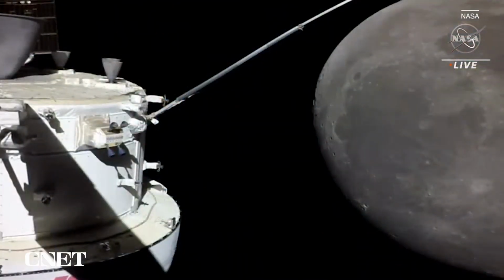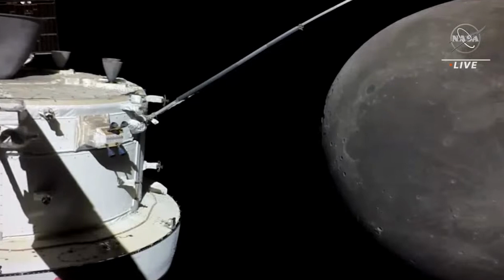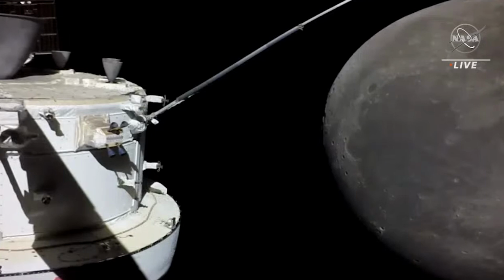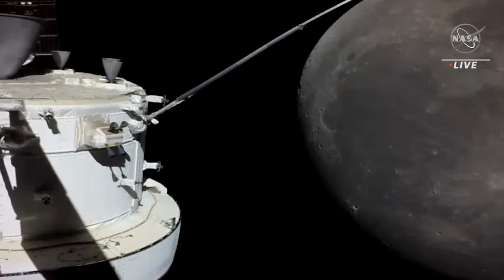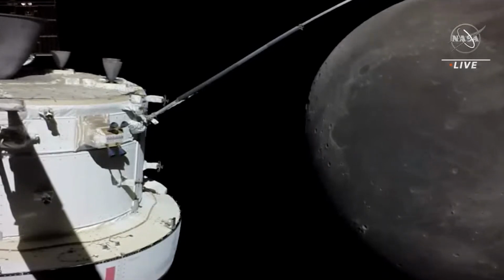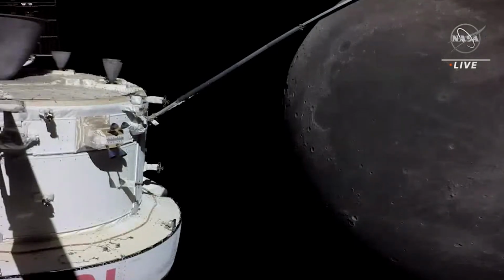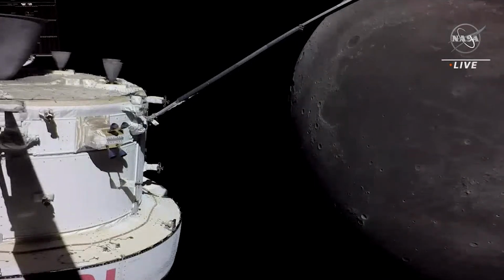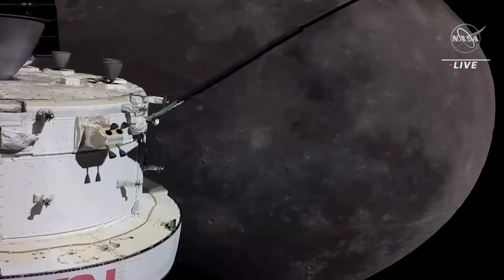New Moon Images! (Watch Orion Flyby Lunar Surface)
The Orion spacecraft flies by the Moon as it starts its journey back to Earth for splashdown. See the lunar surface up-close.